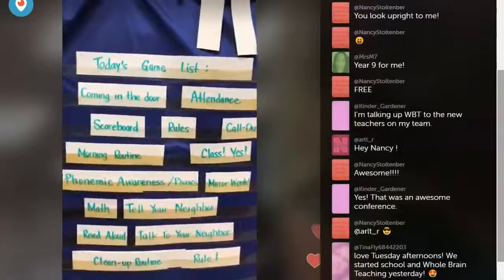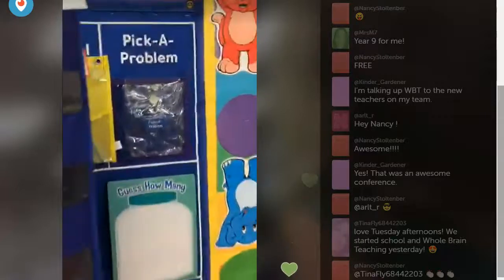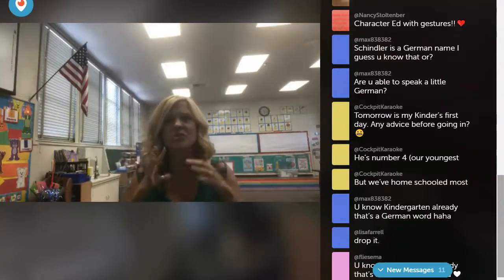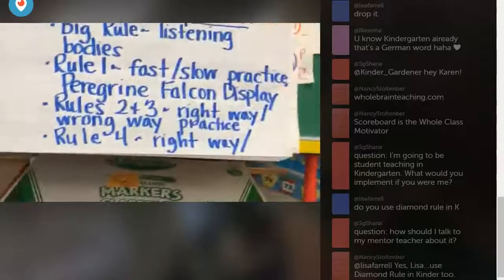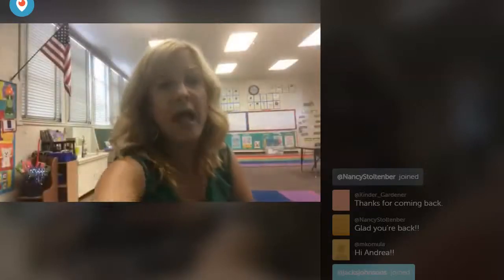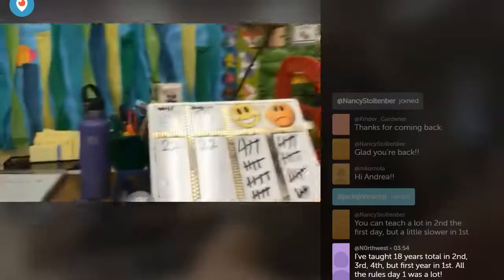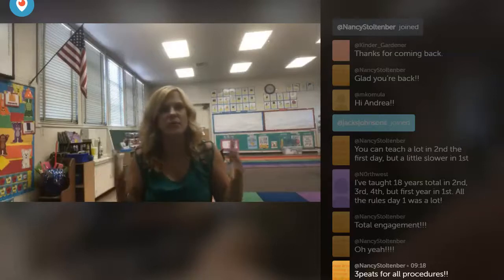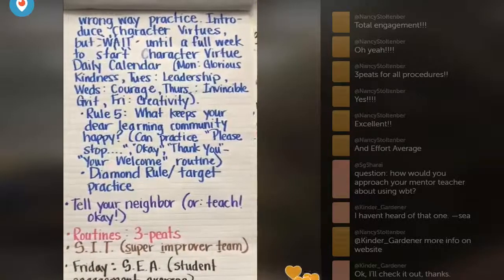Starting Off the Year with WBT Mighty Oh Yah! 2018-2019 Periscopes with Andrea: First Days